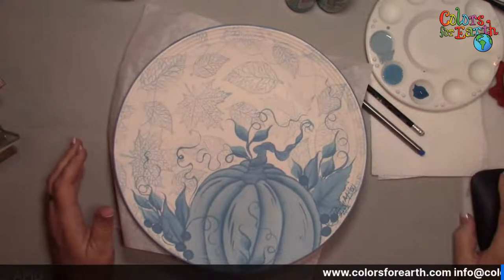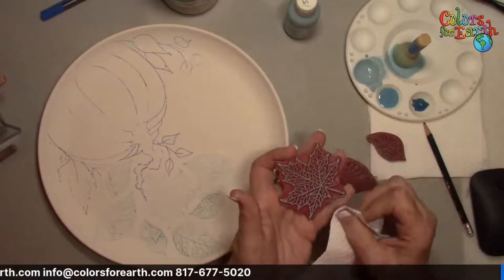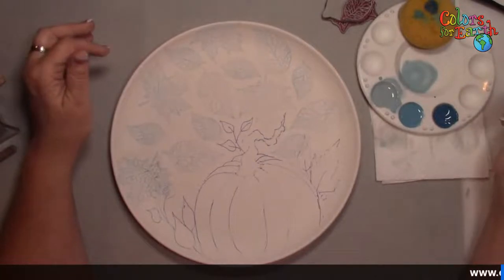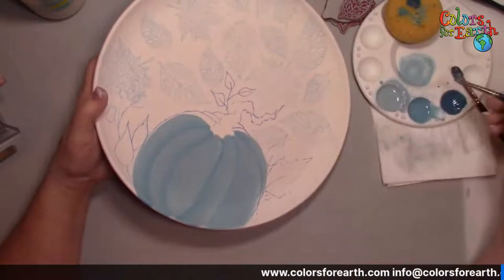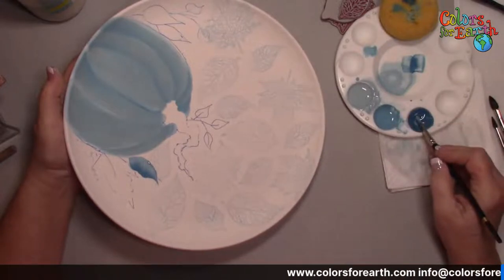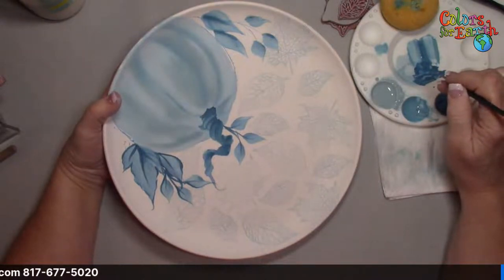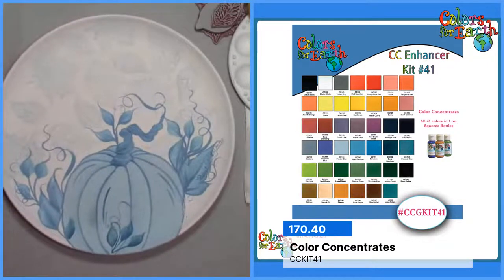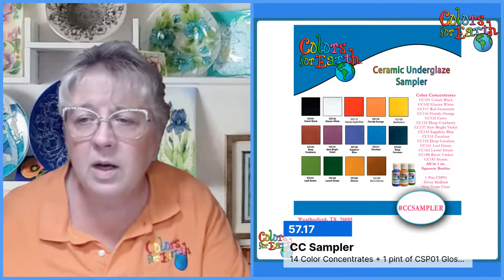Monochromatic Ceramic Pumpkin Plate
Work with 3 colors of Color Concentrates to create this design on stoneware or earthenware.  Learn stamping, blending, and shading.